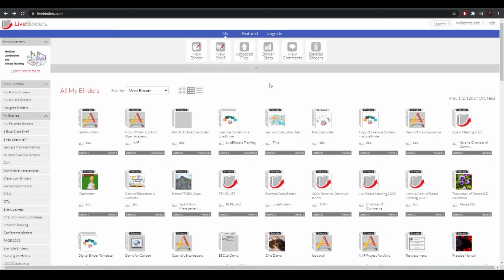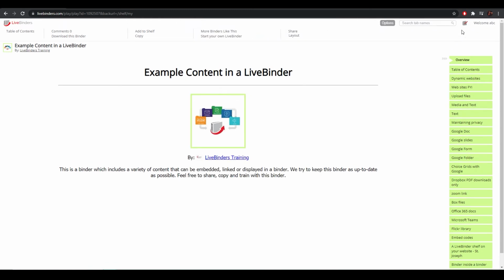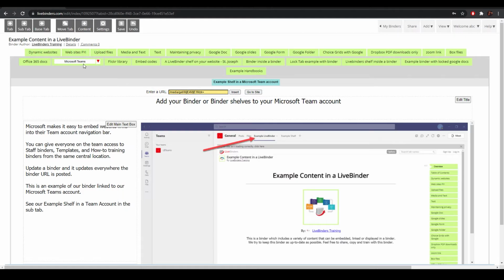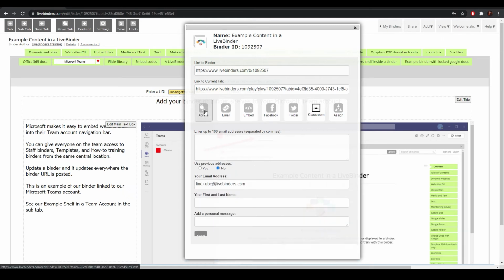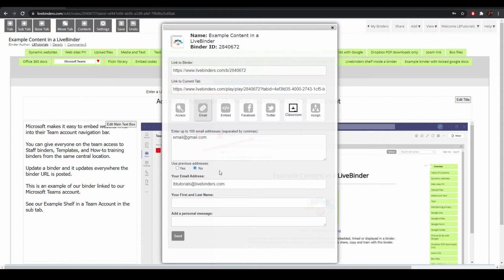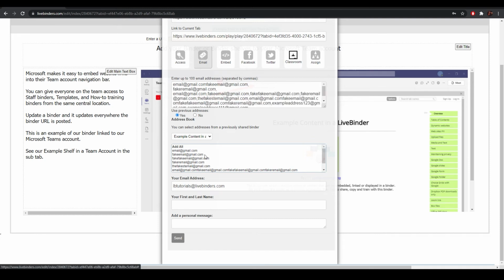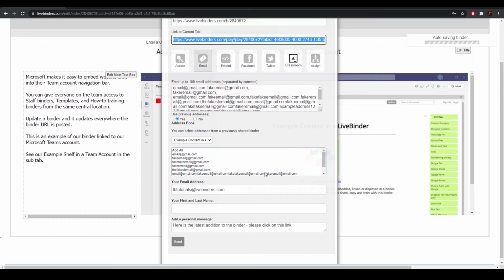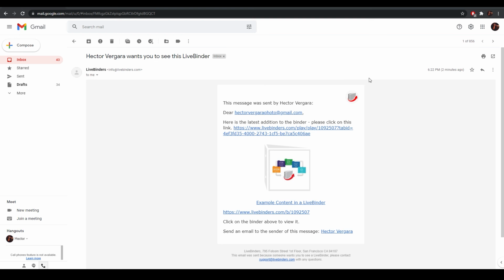Digital Binders: Share a binder using our Email Address Book Pro Feature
Also learn how to grab the URL for individual tabs in your binder.

0:00 Introduction
0:12 Access feature from Your LiveBinders page
0:27 Access feature from binder player
0:38 Access feature from binder editor
1:30 Click on Share on the top right of the editor page
1:57 Click on Email tab
12:07 Add email addresses
2:26 Using previous addresses feature
3:18 Change your email address
3:33 Email message
3:50 Including tab link to message
4:15 Example of email received